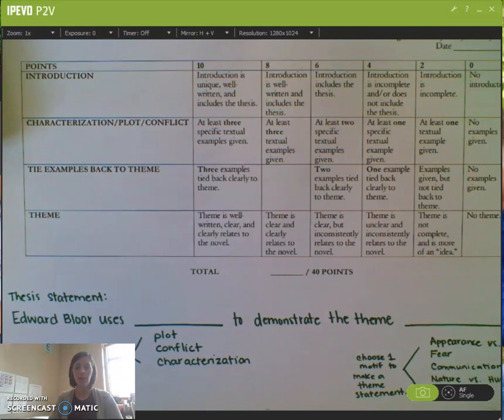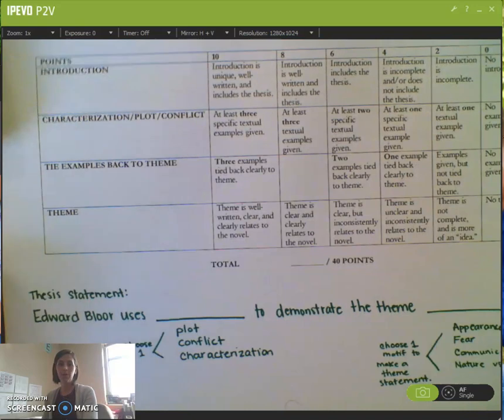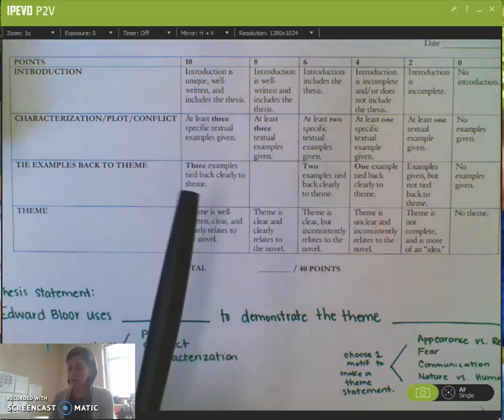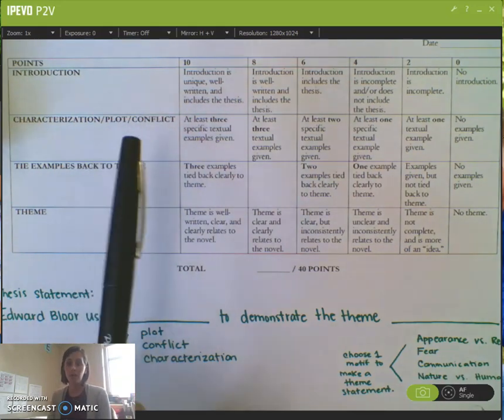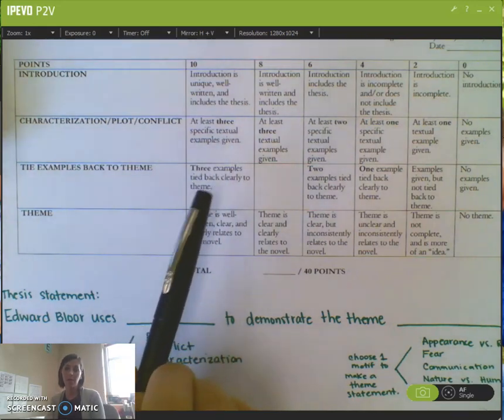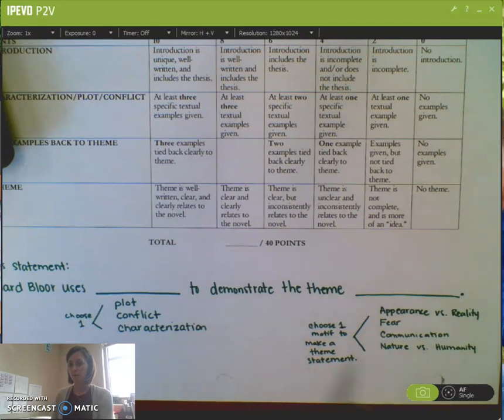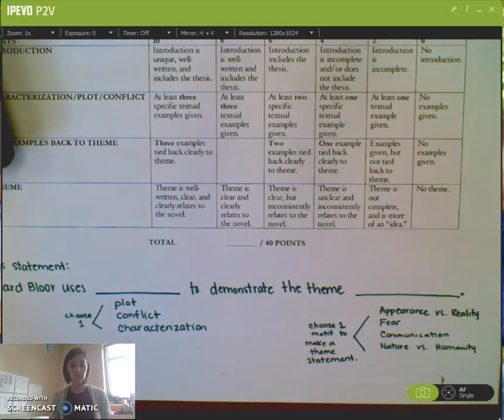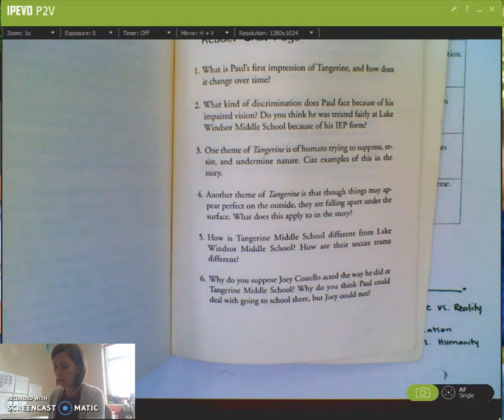Tangerine Lit Analysis Rubric Explanation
This video describes the rubric that will be used for grade the Tangerine Literary Analysis.